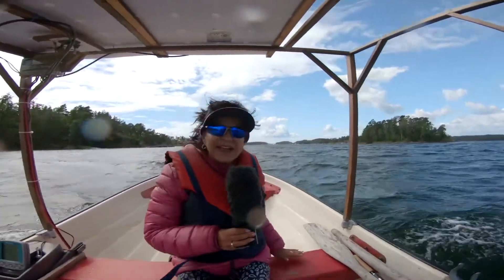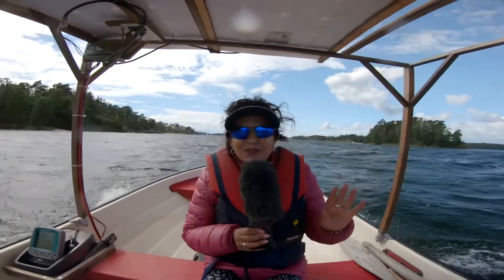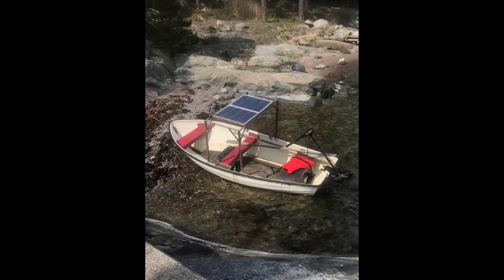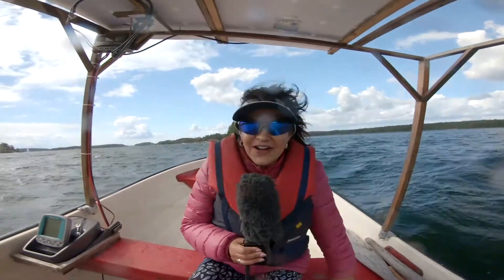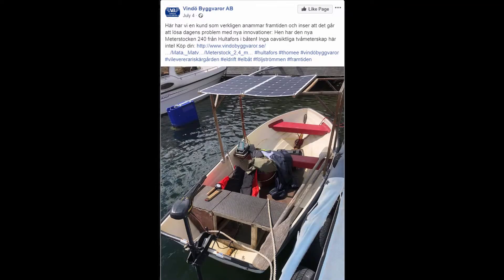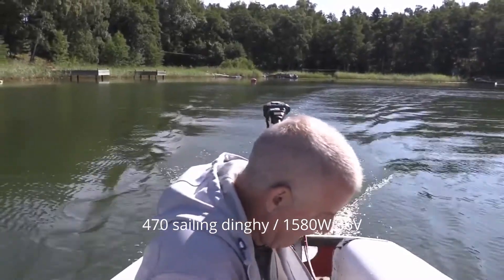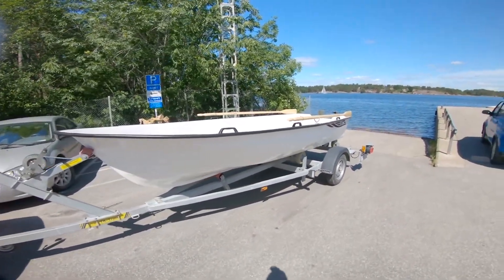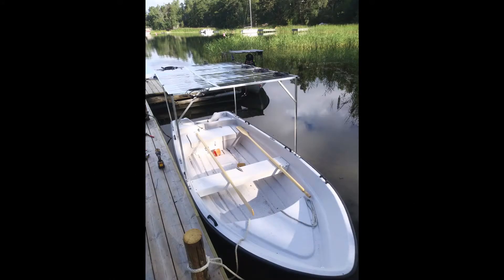The Solar Boat Project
Detailing the quest to beat Alva, the original Solar Boat that managed to get (almost) everything right in 2014.